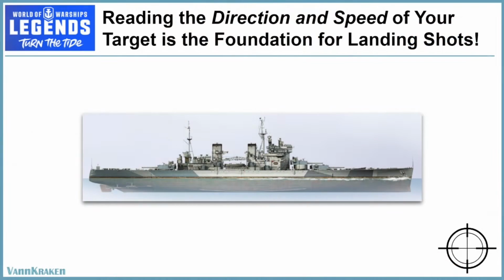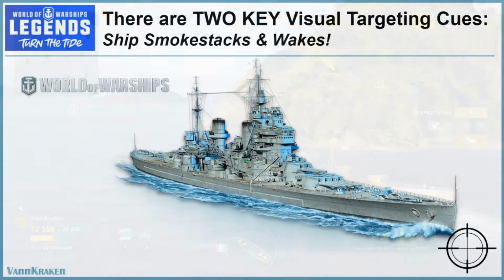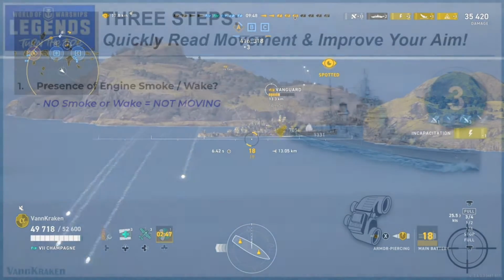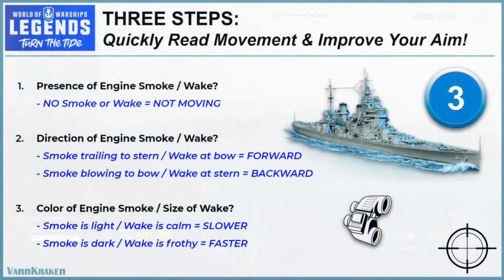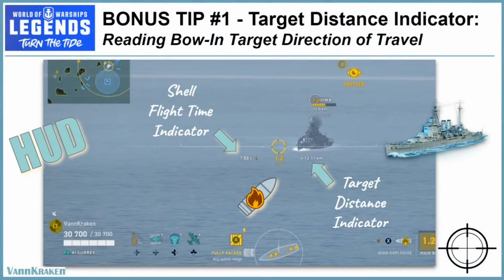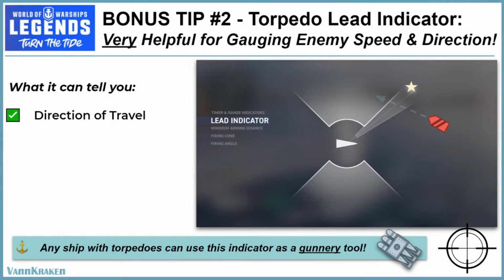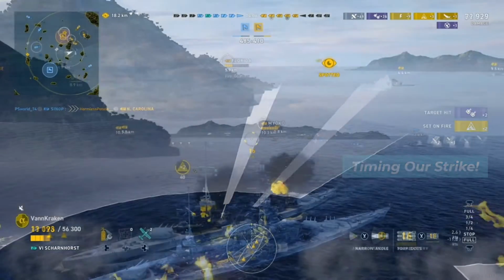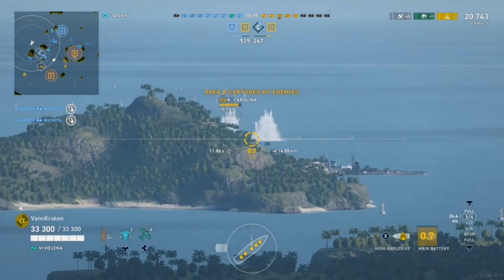Easy Aiming Guide Part 1 - How to Read Target Speed & Direction! (World of Warships Legends - Shots)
The World of Warships Legends Shots Series covers key skills and tips to improve your play!

As they say in sports, if you don’t shoot - or can’t shoot well - you certainly won't score consistent main battery hits when it counts!

Part One of this Easy Aiming Guide covers the basics of how to quickly determine the direction and speed of your target! In this video, we will show you how to...

- Use visual cues from ship smokestacks and wakes to improve your aim
- Employ your HUD, Torpedo Lead Indicator & Minimap to get key aiming clues
- Consistently land more main battery shots, score more damage, and rack up more kills

Don't miss Part 2 of our Easy Aiming Guide here, which covers Main Battery Lead and Elevation...

I am VannKraken - WoWs:PC Player Since 2016 and WoWs:L Alpha Tester

_______________   Video Contents  _______________

00:00:00 Easy Aiming Guide - Part 1!
00:00:46 Improve Your Aim & Your Play
00:02:02 Two Key Visual Targeting Cues
00:04:11 Three Level Up Bonus Tips
00:07:47 Ready, Aim, Fire!
00:08:46 Next Up - Another Main Battery Guide!